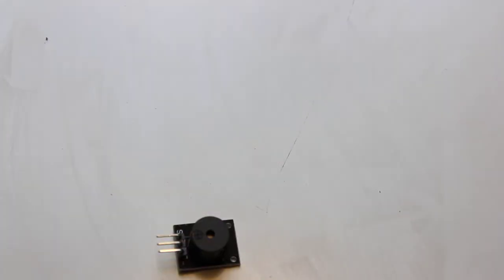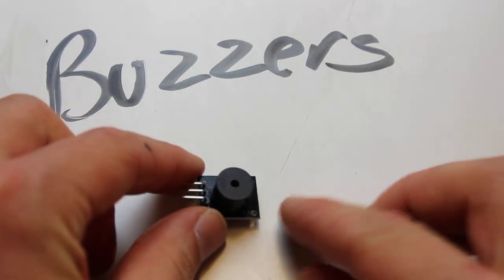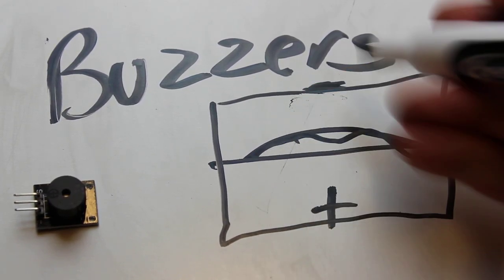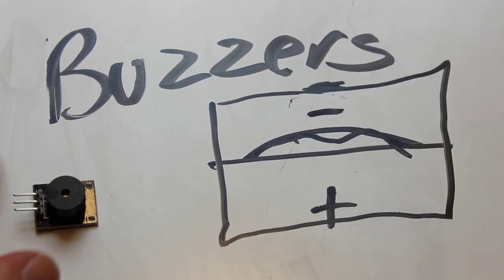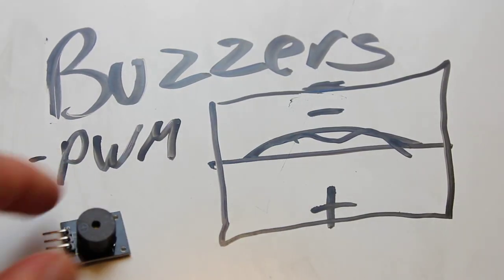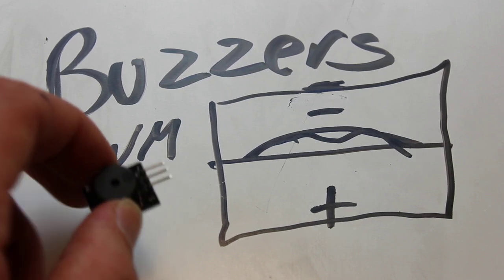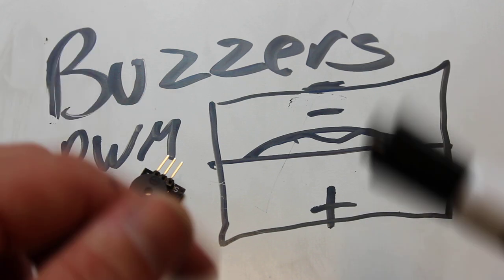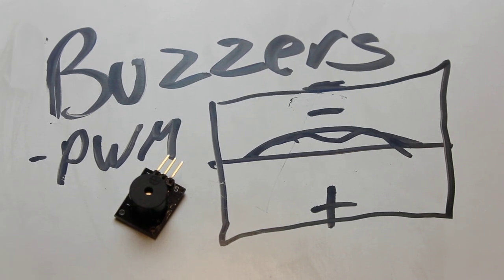How a Piezoelectric Buzzer Works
Tutorial for an arduino buzzer